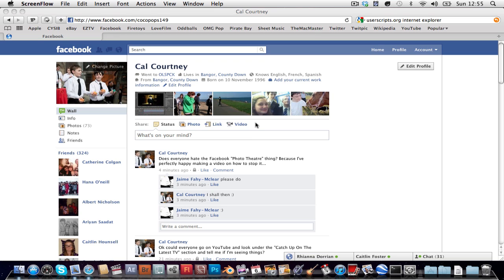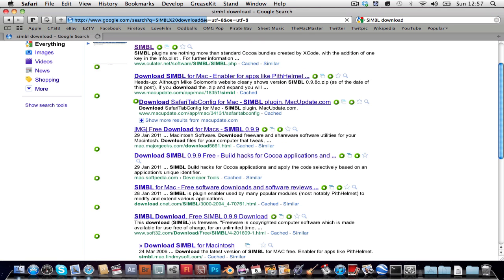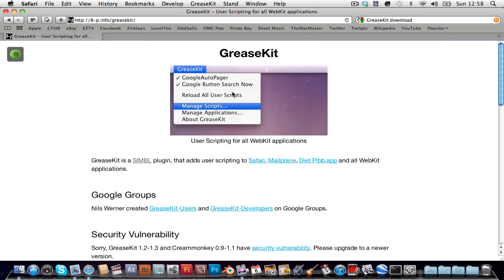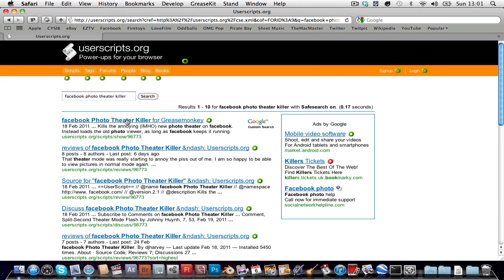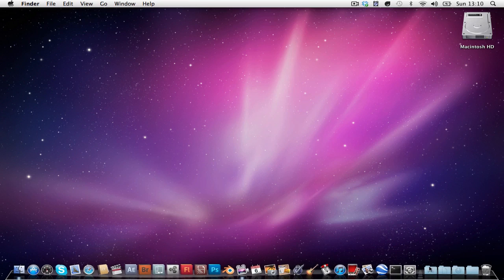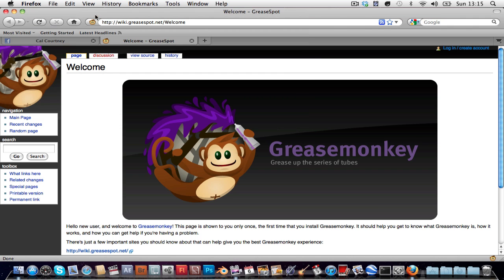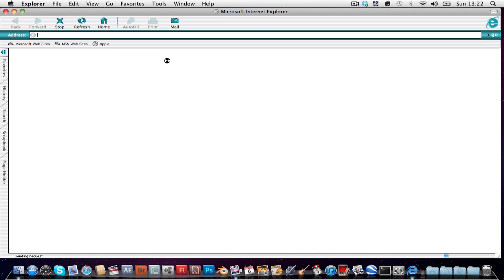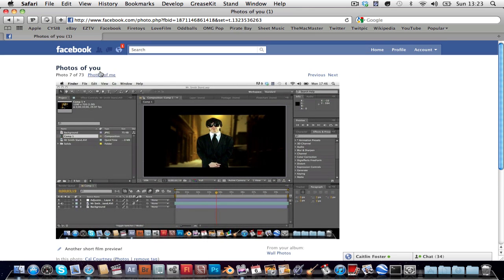How To Disable Facebook's Photo Theatre Mode in IE, Safari, Firefox and Google Chrome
This video is just the title.
Many people and I HATE the new Facebook photo system! It's really annoying so I'm showing you how to stop it from happening on YOUR internet browser.